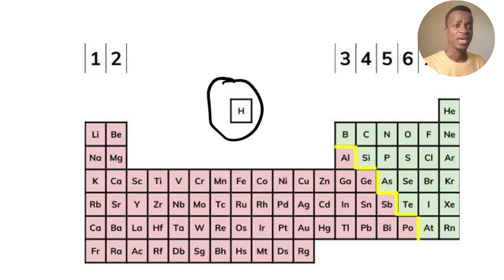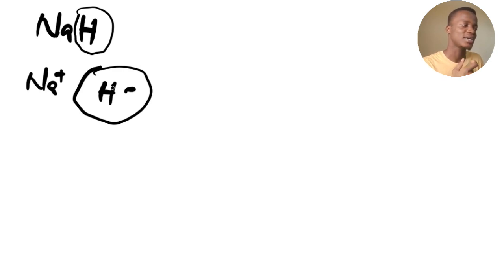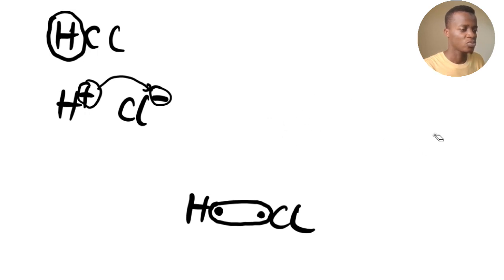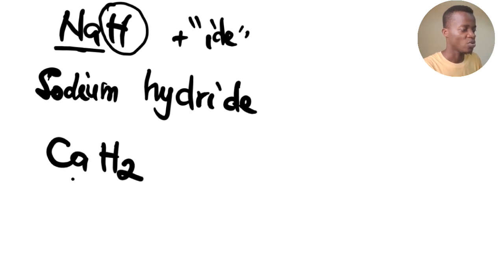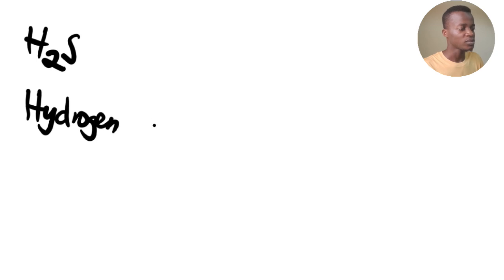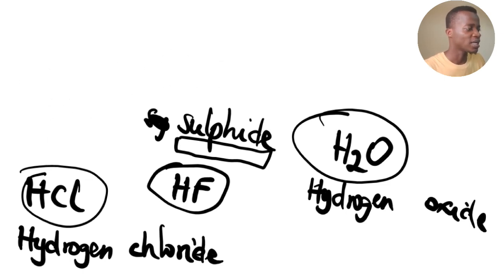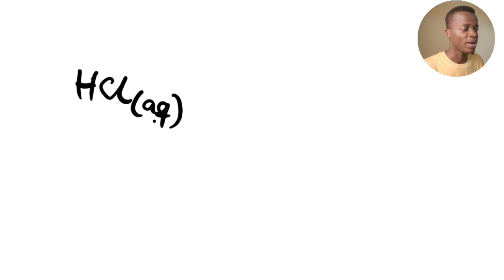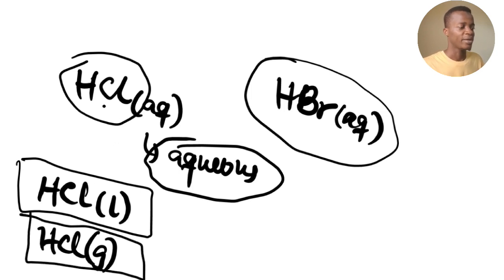Naming Of Hydrogen Containing Binary Compounds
It is time to introduce hydrogen atom into our bonds and be able to name them properly. Sit back and watch this video. In this video, we do not just state them, but explained them in a way that you can retain in your daily life.